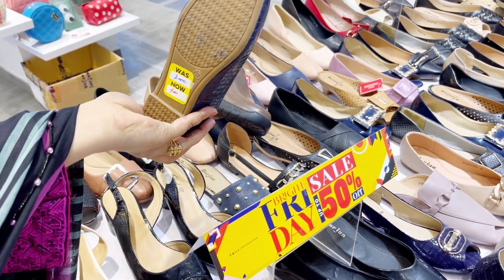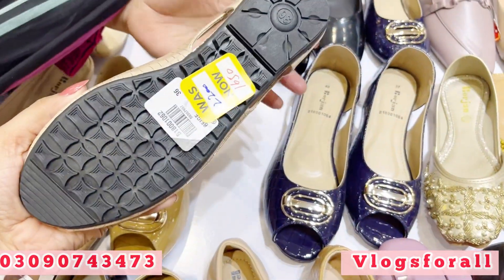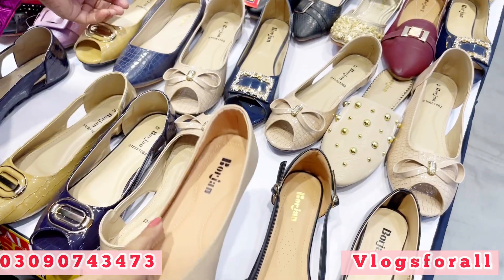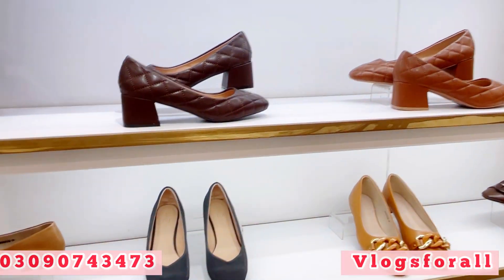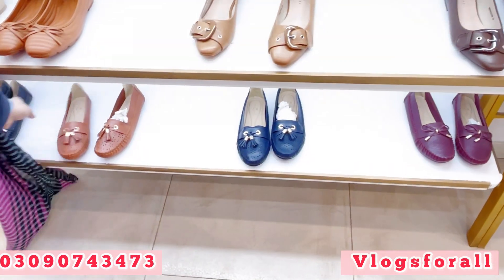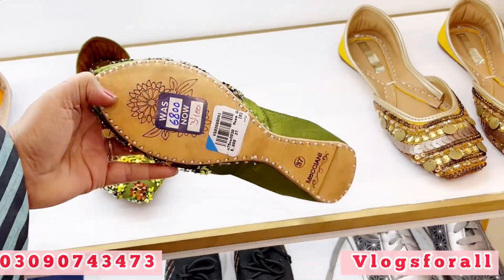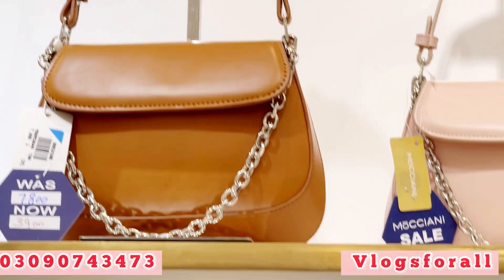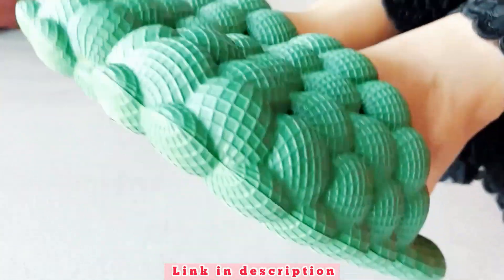Borjan Shoes flat 50 Big Friday. SALE 900 only